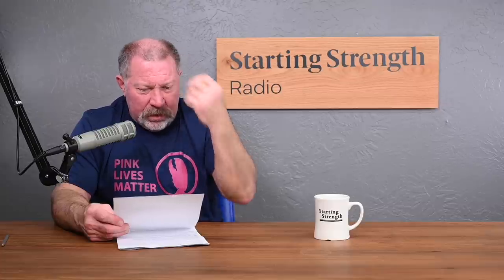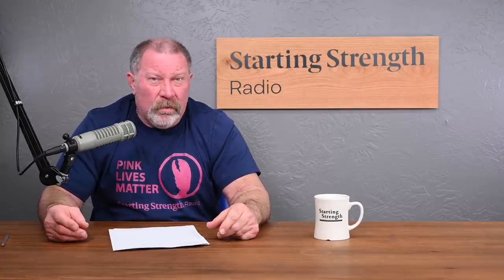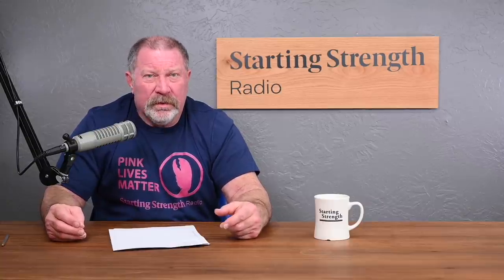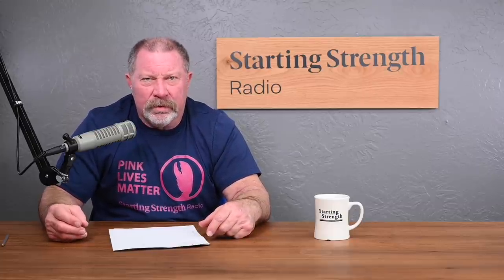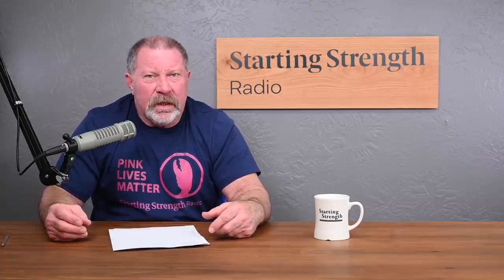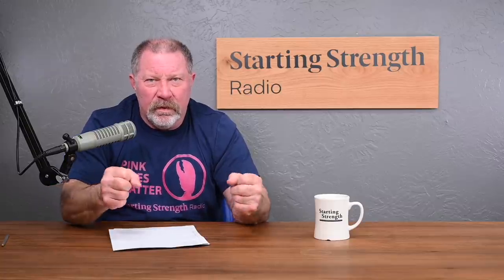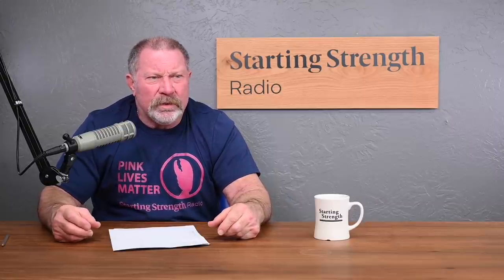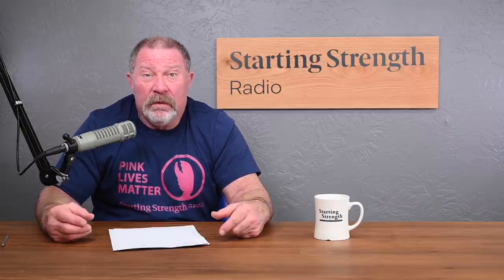Thick Bar Training - Starting Strength Radio Clips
Get your deadlift strong first.